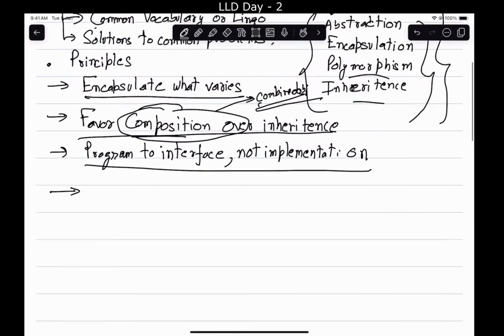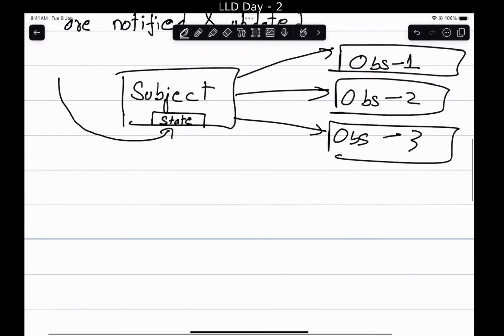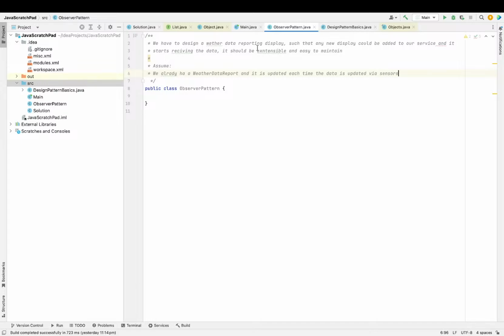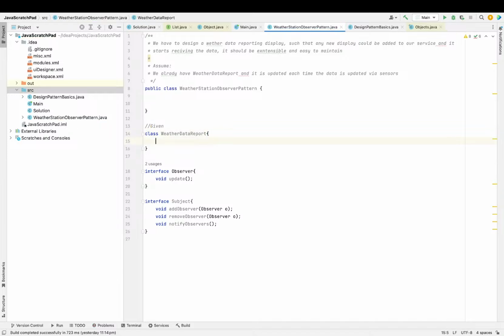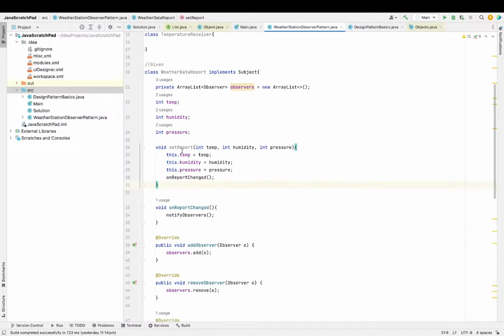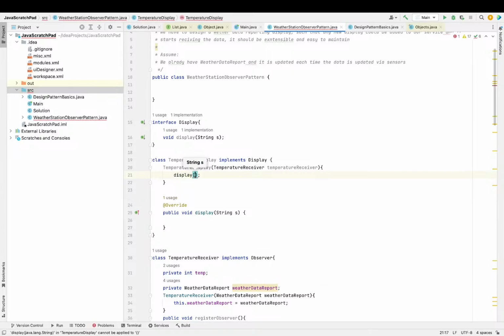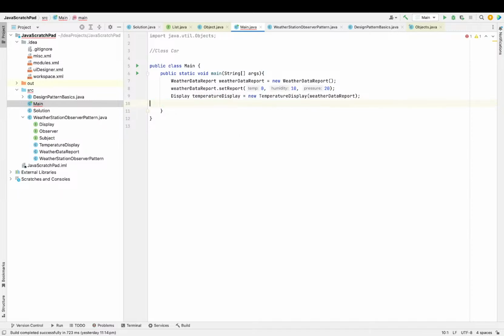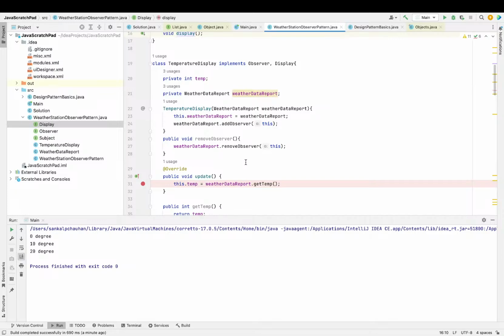LLD Day 2 | LLD Live Coding | Observer Pattern